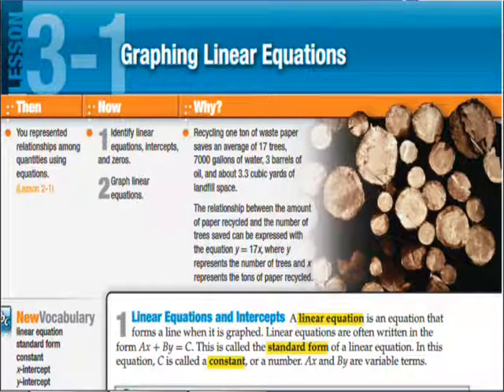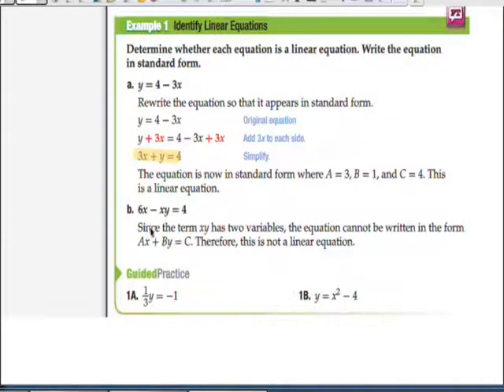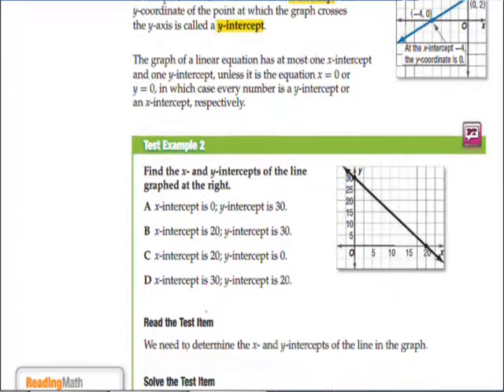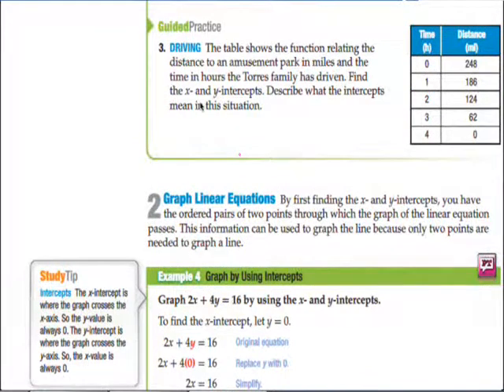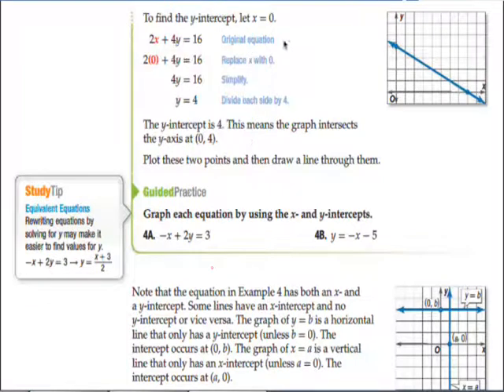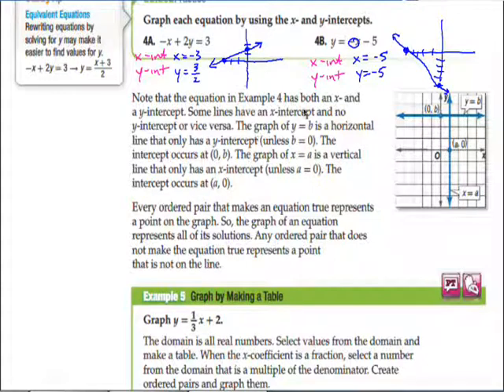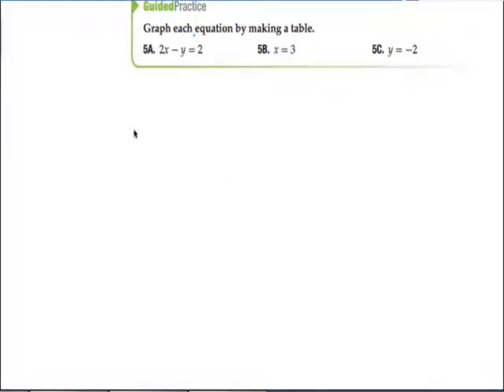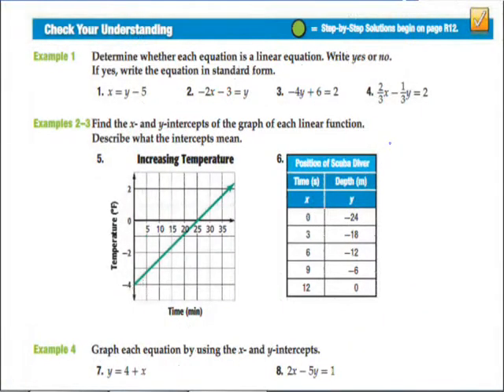3-1 Notes on Graphing Lines